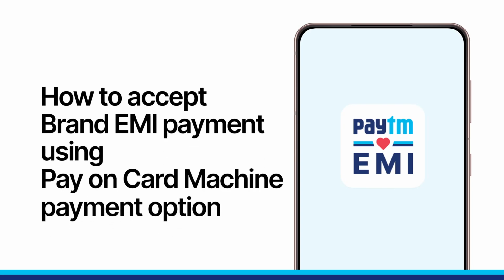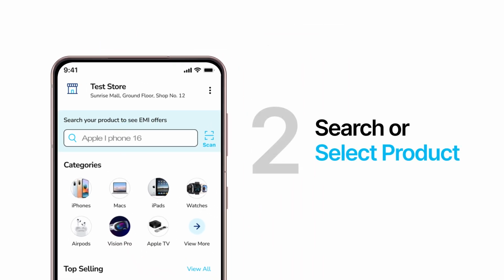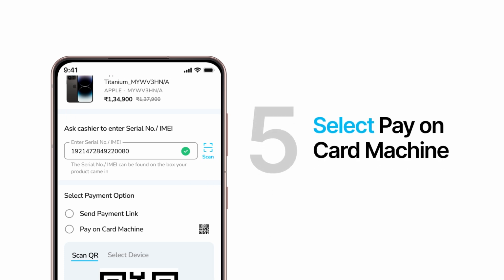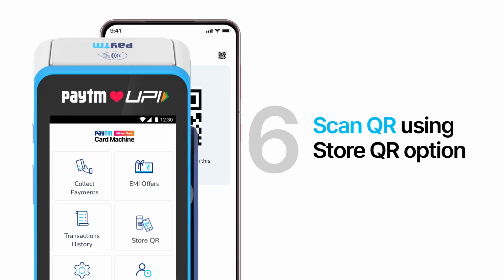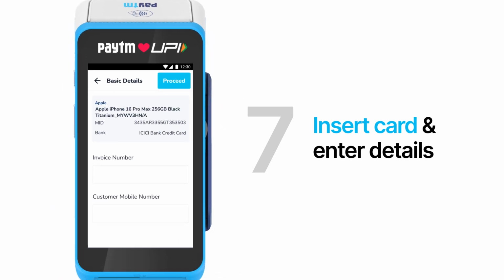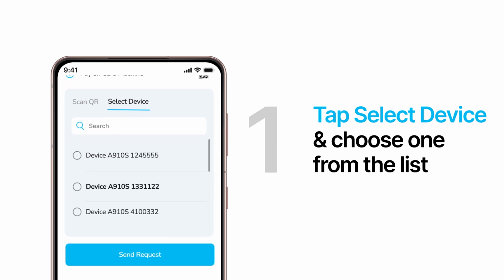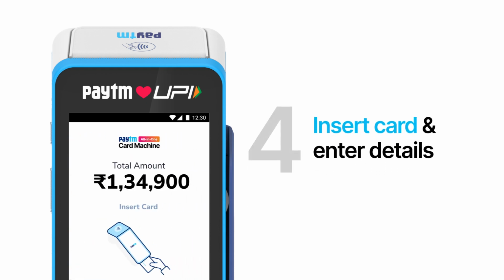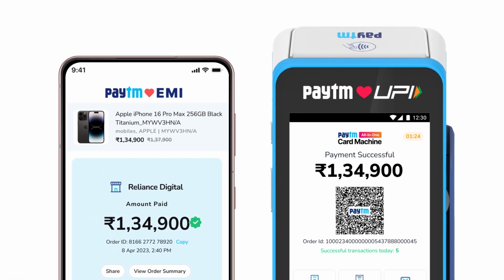Paytm Card Machine: How to Use EMI & Offers for Brand EMI Payments | Step-By-Step Guide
Let’s learn how to accept Brand EMI payments easily using the ‘Pay on Card Machine’ option on the Paytm ❤️ EMI App.
This video walks you through every step, from logging in through the Paytm ❤️ EMI App and selecting EMI offers to completing the transaction on your Paytm Card Machine. Whether you use Scan QR or Select Device, you’ll see how quick it is to accept EMI payments from your customers.
🪄 What you’ll learn:
How to find and select EMI offers for your customers
How to validate product details and proceed with payment
How to complete transactions using Scan QR or Select Device
How payment confirmation works on both the EMI App and Card Machine
Start using Paytm ❤️ EMI today and boost your sales by offering convenient Brand EMI options to your customers today!